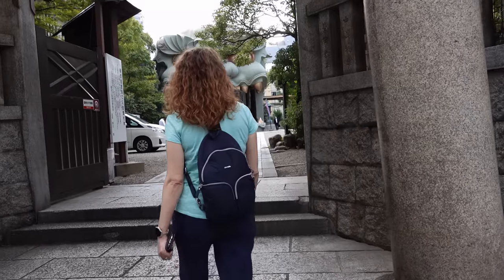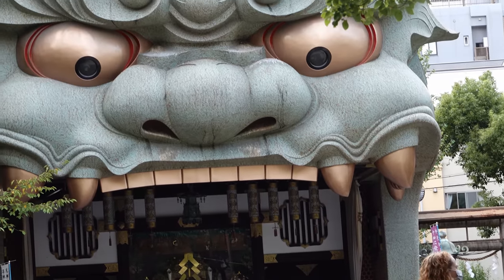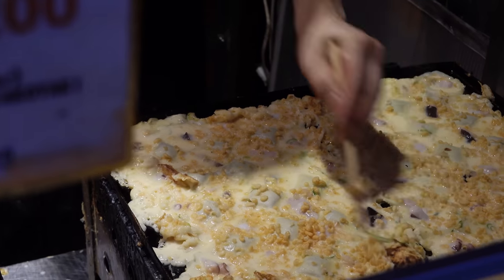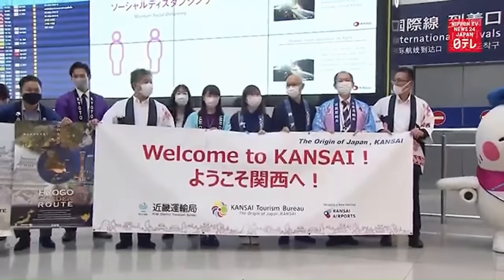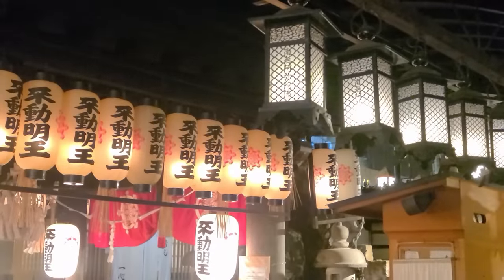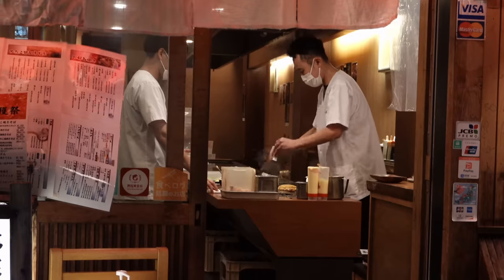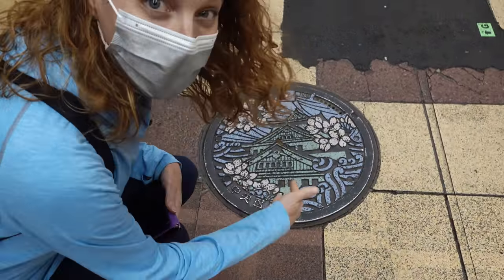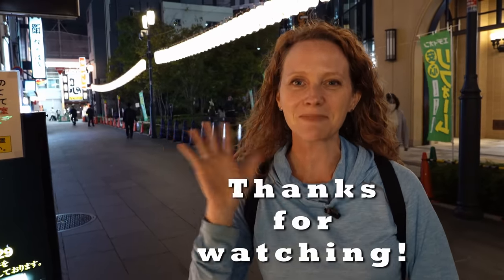FIRST TIME JAPAN! Osaka 1st impressions [Travel Vlog]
JAPAN IS OPEN and it's our first time here! We can't believe we're entering Japan on their first day of reopening - and for real this time. No guided tour, no travel agency requirements. Just good ol' independent travel, the way it used to be. Except different.

📸Main camera
🏃Action camera
📸2nd camera
🔌Portable charger (we’d never make it without this)
🧳Favorite ever backpack

We'll share how our entry went into Osaka on Japan's first day of reopening, along with our early first impressions of Osaka. I think some Takoyaki is in our future...and temples! In this video, we visit a Shinto Temple (Namba Yasaka Jinja) and a Buddhist one (Hozenji Temple). The Buddhist temple has an interesting background!

UPDATE: CLOSED!  We'll choose someone in about a week and notify you in comments.

Songs in order of appearance:
Water Mirrors / 80 Days
Mandala Dreams / Across the Sea of Japan